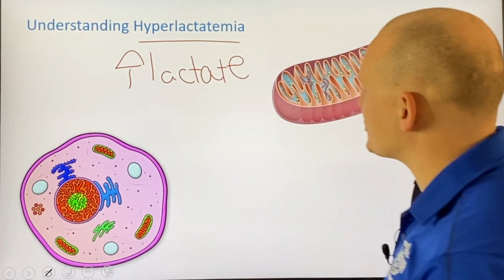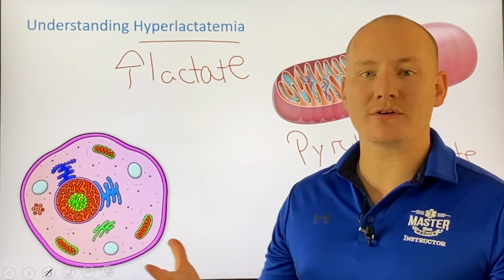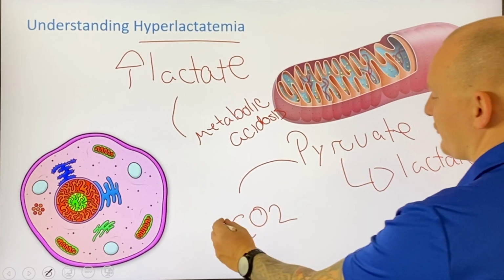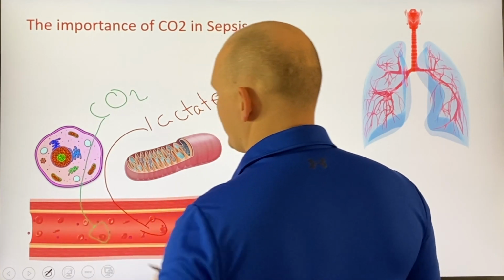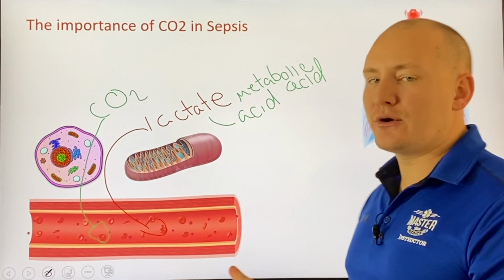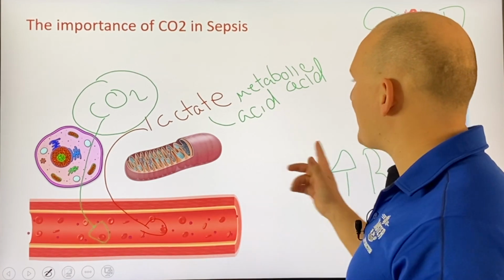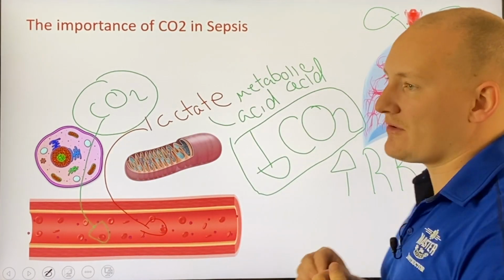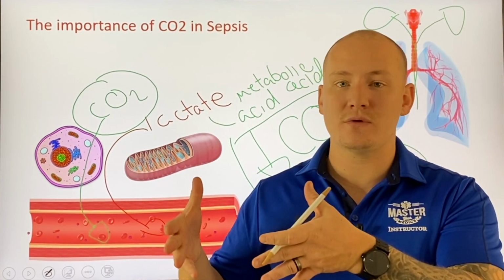JEMS - Using ETCO2 to detect Sepsis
The Journal of Emergency Medicine released an article in 2016 about the use of ETCO2 to quickly identify sepsis. Let's see how that tool works and may help improve early recognition and treatment.

Using ETCO2 to detect Sepsis

*This video was made to supplement the original JEMS article , all scientific references are available in the article*